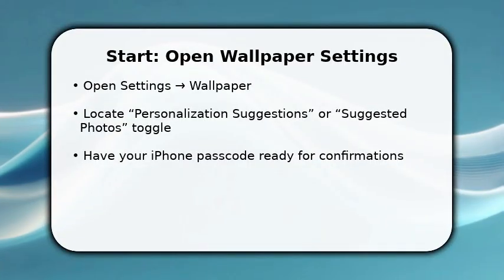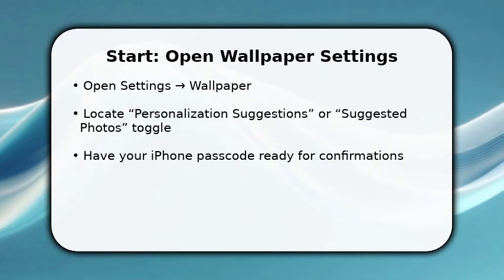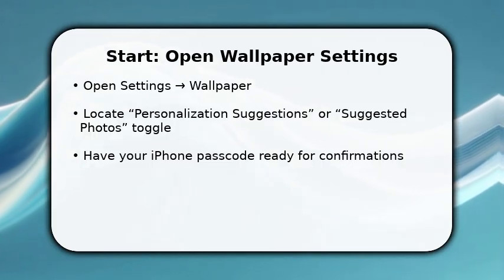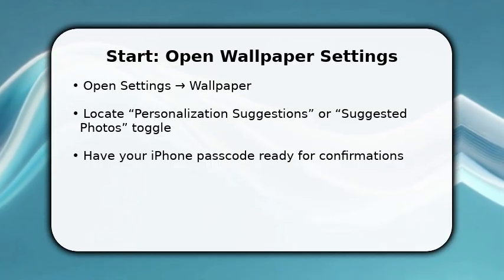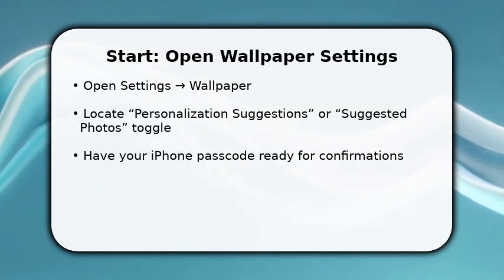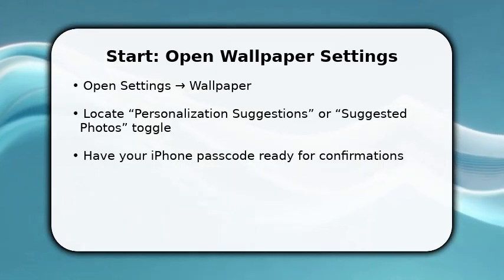How to Remove Wallpaper Suggestions from Iphone (only Way)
How to Remove Wallpaper Suggestions from Iphone (only Way) | 🔒 Surfshark VPN Deal — Stay private and secure. $1.99/mo + 3 Months Free ▸

Learn the only way to remove stubborn wallpaper from your iPhone. This step-by-step guide covers essential tools and techniques, ensuring a clean slate for customizing your device's look.

remove wallpaper, iPhone, how to strip off screen protectors, wallpapering tips, device personalization, screen protector removal process, DIY iPhone accessory detachment, customize phone appearance, peel away stickers from devices, removing adhesive residue